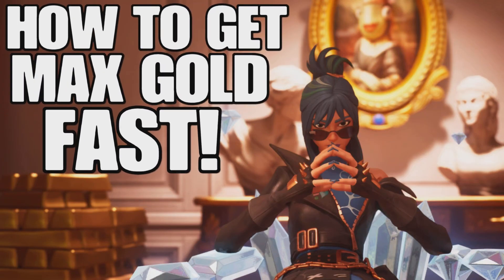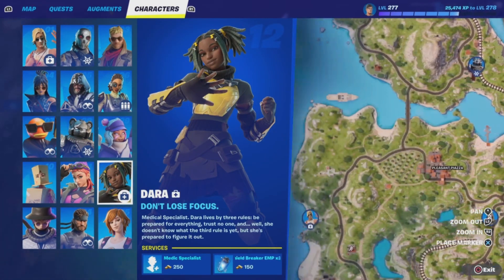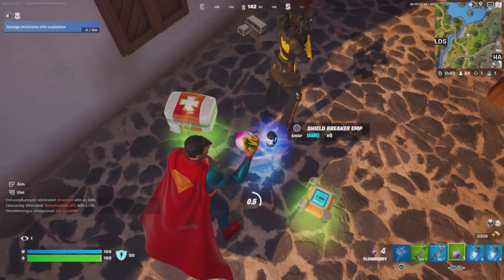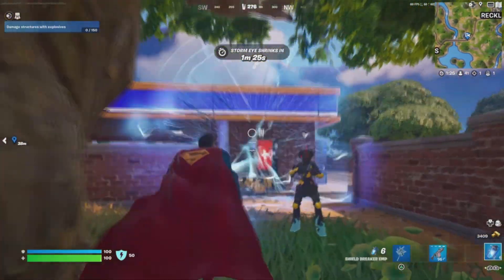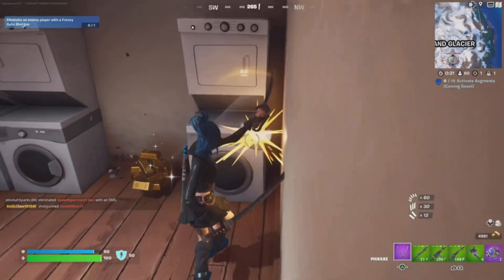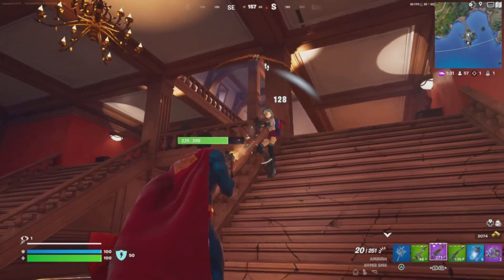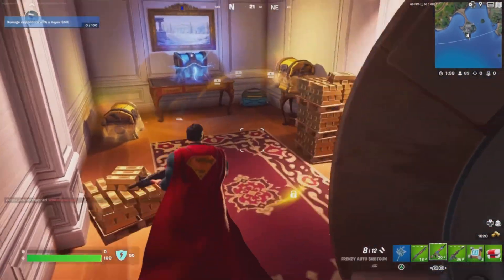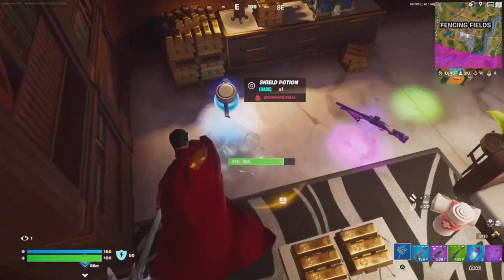Best Methods to Get Gold in Fortnite Chapter 5 Season 1 Tips and Tricks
In this video I discuss all the best methods,strategies, and share a crazy loot run path to help you never run of gold again in fortnite chapter 5... Jump on the band wagon and don't be late for the gold rush